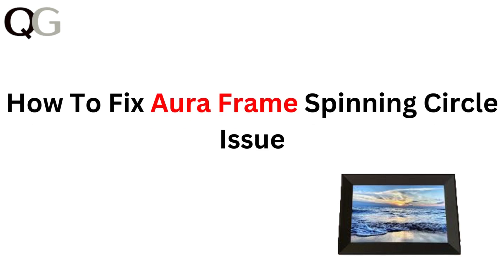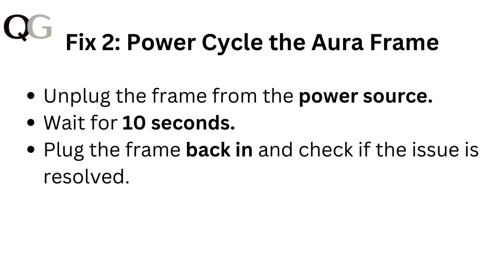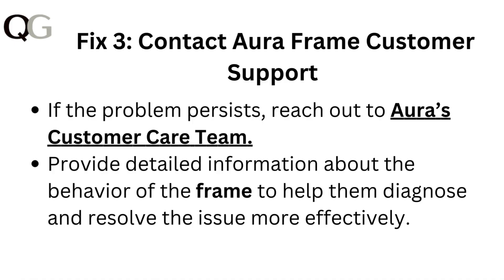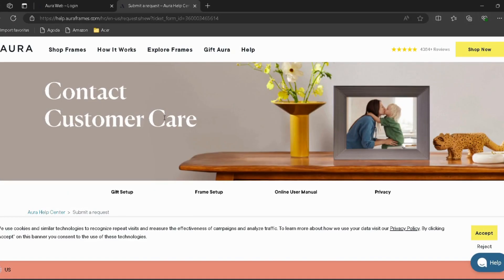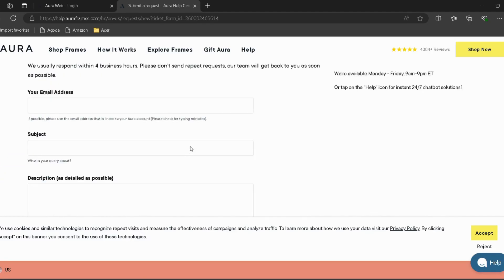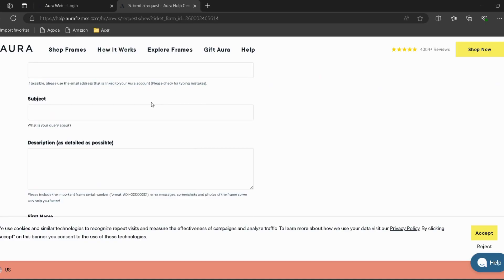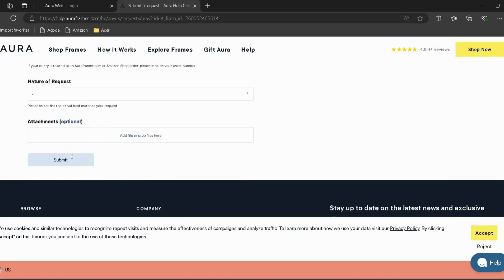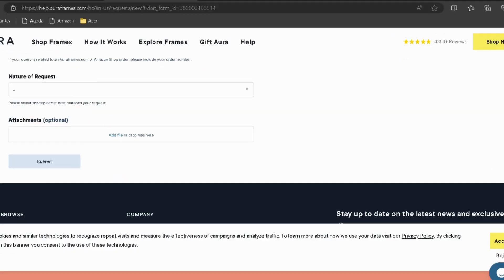How To Fix Aura Frame Spinning Circle Issue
In this informative video, we will guide you through the process of resolving the spinning circle issue commonly encountered with Aura Frames. Our step-by-step instructions will help you troubleshoot and fix this problem efficiently, ensuring that your digital frame operates smoothly. Join us as we explore practical solutions and tips to enhance your experience with Aura Frames.

00:00 introduction
00:16 Fix 1: Check Your Wi-Fi Connection
00:28 Fix 2: Power Cycle The Aura Frame
00:39 Fix 3: Contact Aura Frame Customer Support